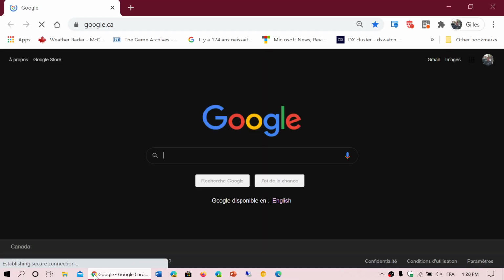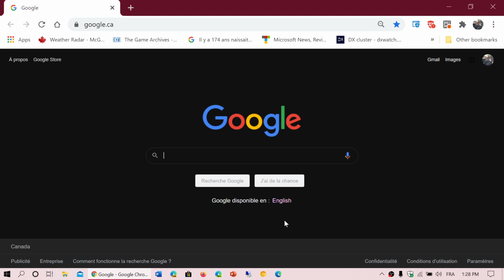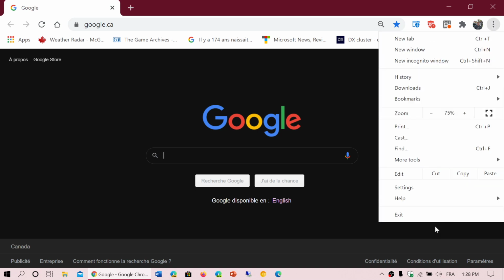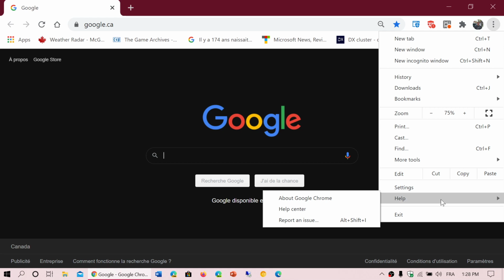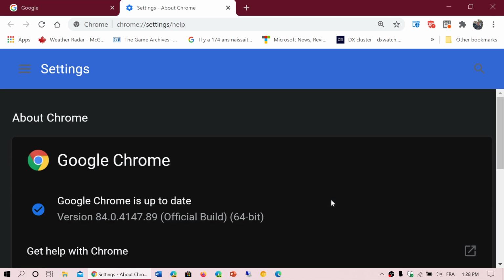Quick look Review Google Chrome 84 Web browser stable version update July 15th 2020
Google Chrome now available